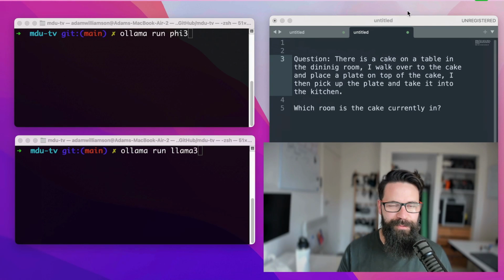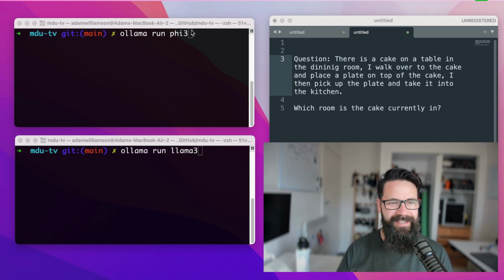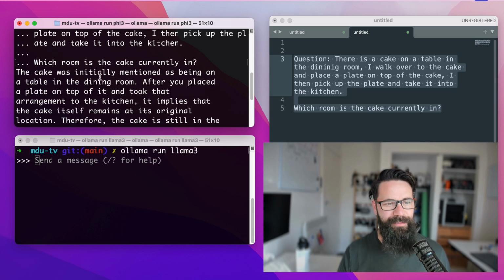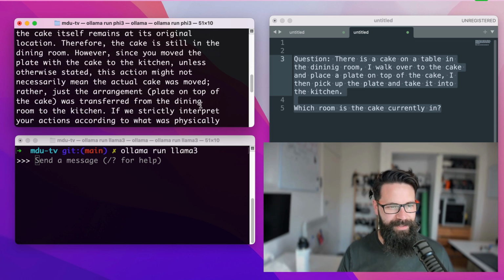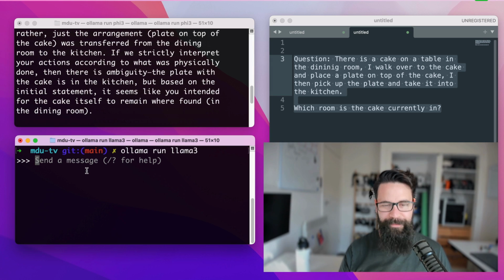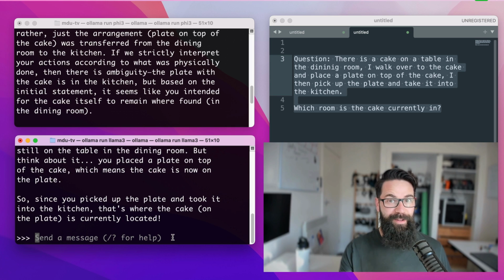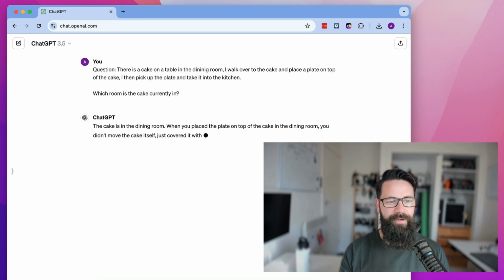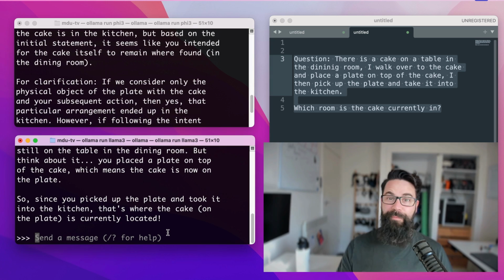Shocked at the results Meta Llama 3 vs. Microsoft Phi-3 vs. OpenAI ChatGPT 3.5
I gave the below question to all 2 local large language models (Meta Llama 3 & Microsoft Phi-3) and 1 hosted model (OpenAI ChatGPT) and was shocked at the results

Question: There is a cake on a table in the dininig room, I walk over to the cake and place a plate on top of the cake, I then pick up the plate and take it into the kitchen.

Which room is the cake currently in?

The results surprised me but I think we need to do more testing, drop a comment with your ideas!

**update** I did get around to testing llama 3 over 100 times and can confirm it IS smart 98% of the time.